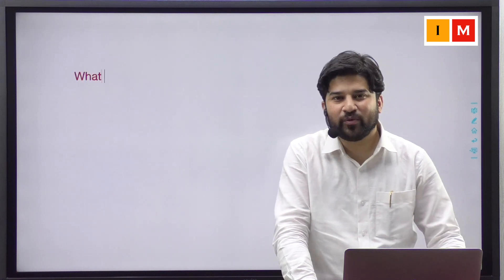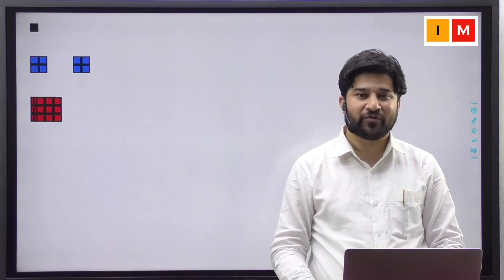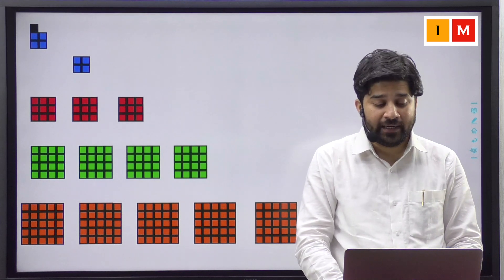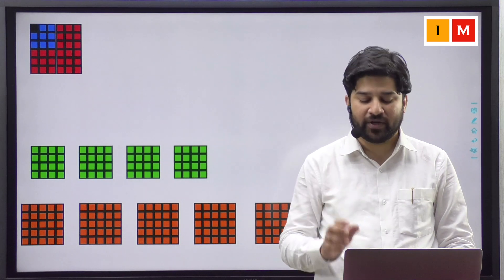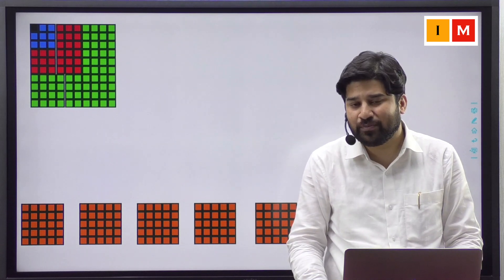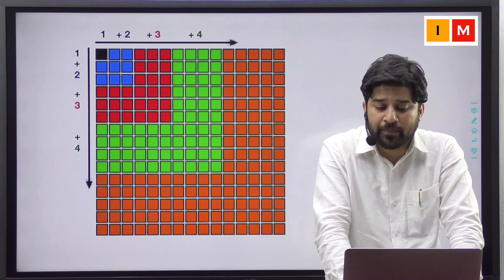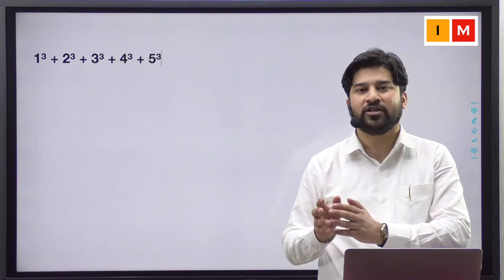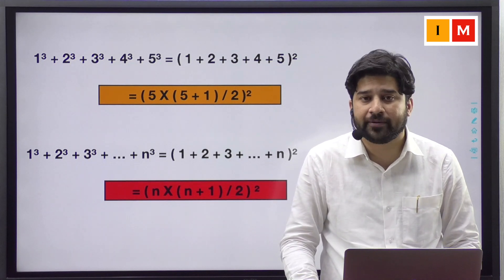Sum of the Cubes of First n Natural Numbers | Visual Maths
The sum of squares of first n natural numbers is {n(n+1)/2}² . But why is it so? The video provides you with the visual proof of the formula. The formula is widely used in senior classes of school mathematics.